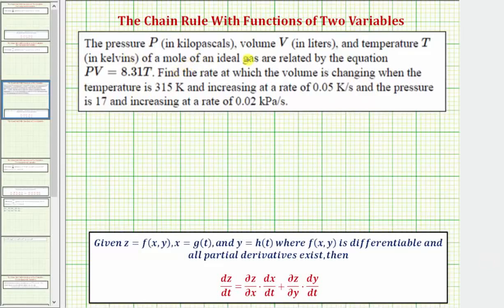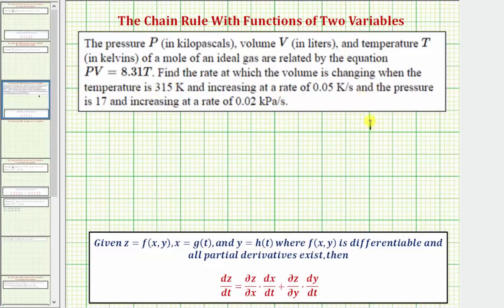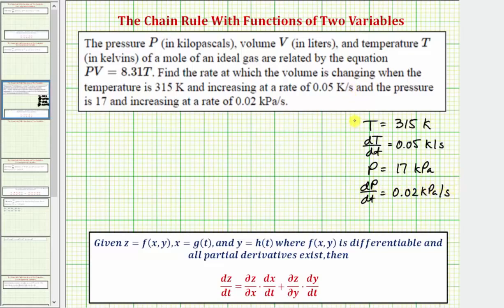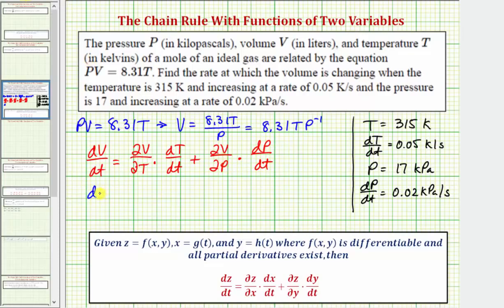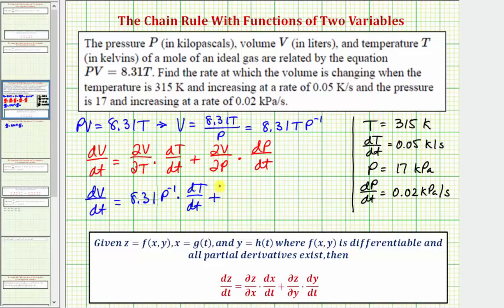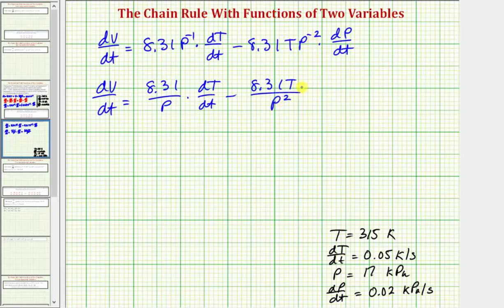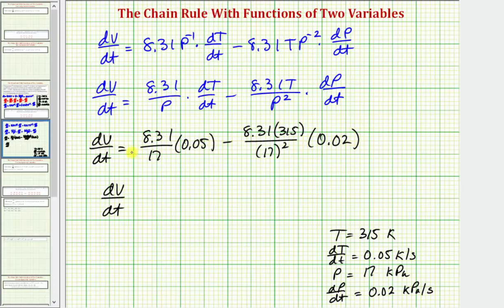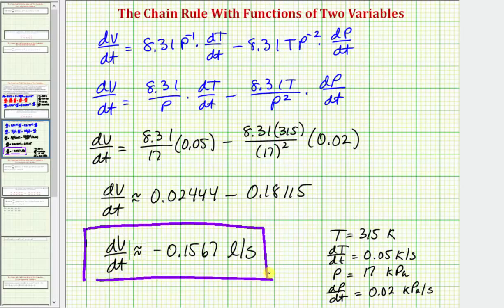592 Application of chain rule of a function of two variables change of volume